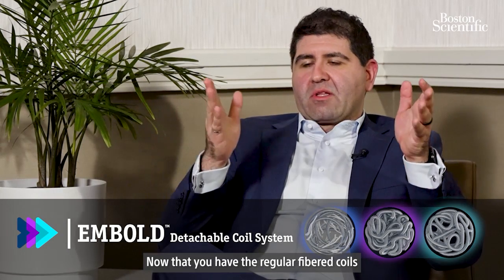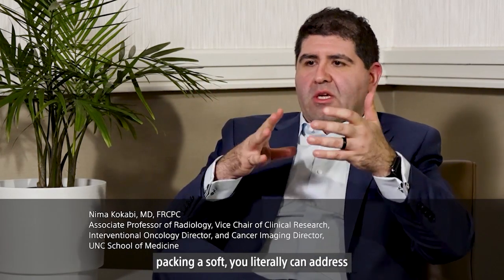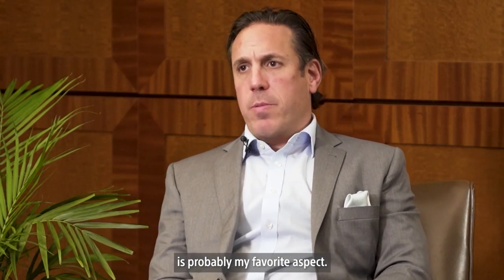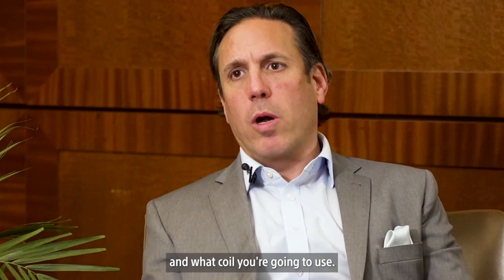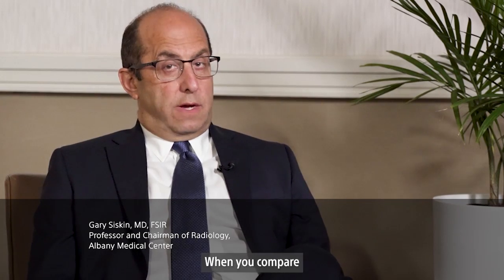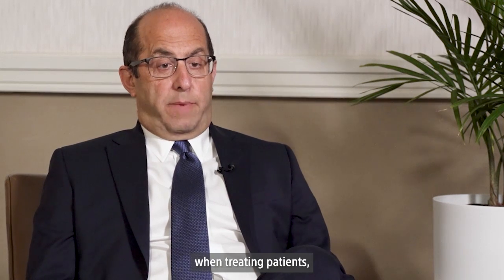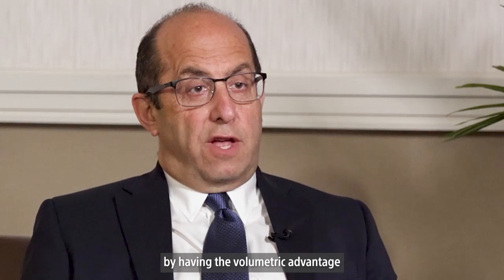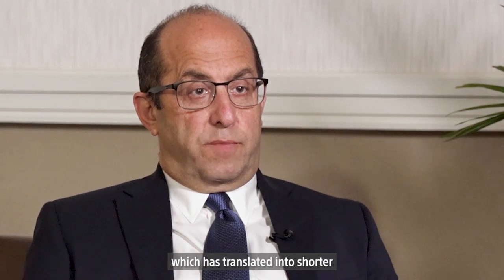EMBOLD™ Detachable Coil System: Fibered, Packing & Soft - For Any Case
Watch physicians talk about their experience with the complete EMBOLD™ Detachable Coil System. Three types of coils for any case. The EMBOLD™ Fibered Coil is a highly thrombogenic coil built to maximize procedural flexibility and reliability. Achieve a high-density pack with the EMBOLD™ Packing Coil. Avoid catheter kickback and premature detachment with the EMBOLD™ Soft Coil.

Boston Scientific is dedicated to transforming lives through innovative medical solutions that improve the health of patients around the world.

PI-1910507-AA